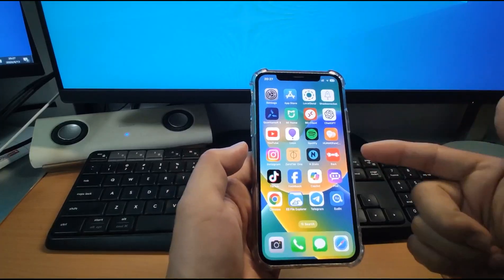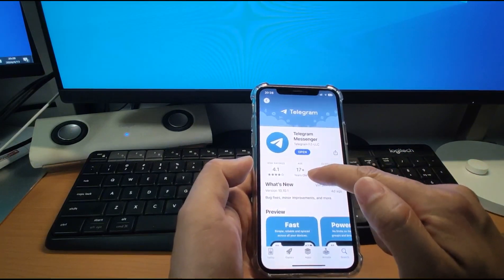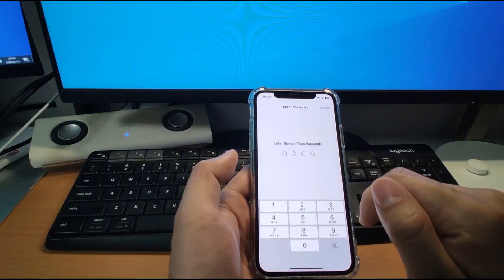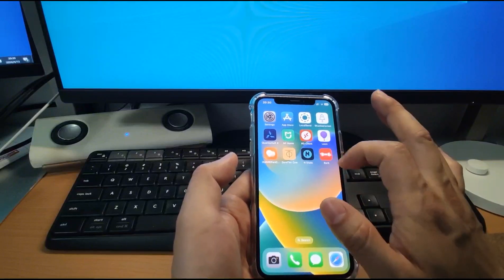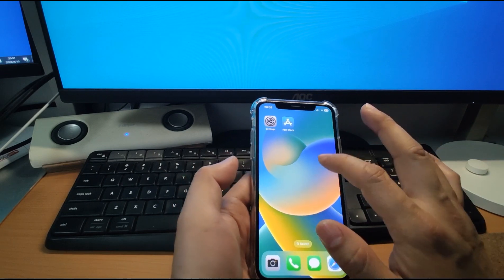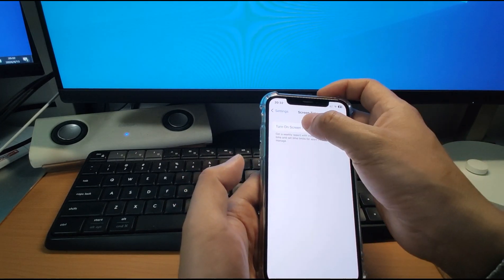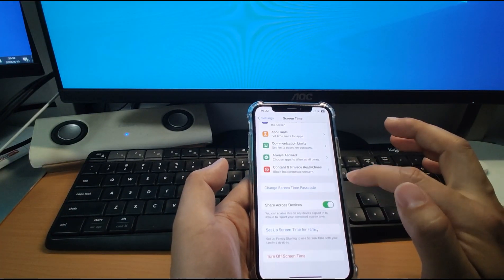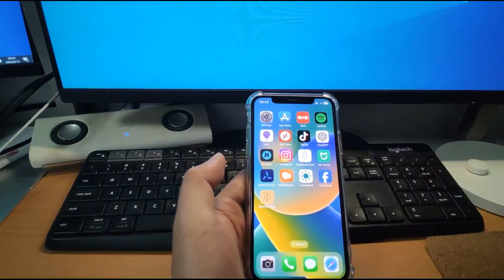I find a free method to hide sensitive apps on iPhone iPad and quickly restore the display of apps